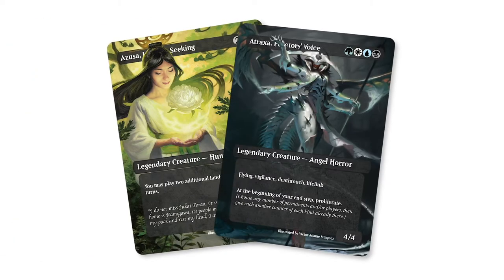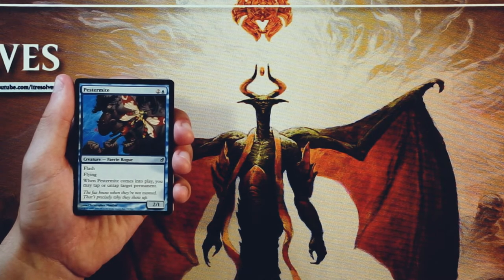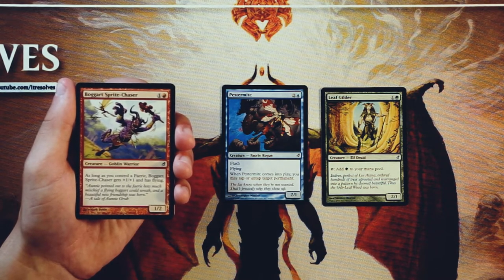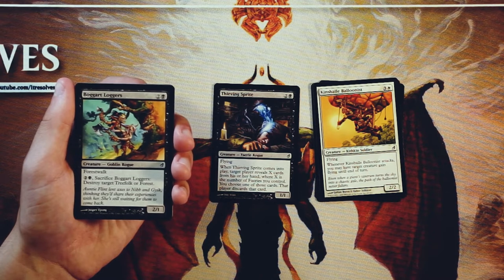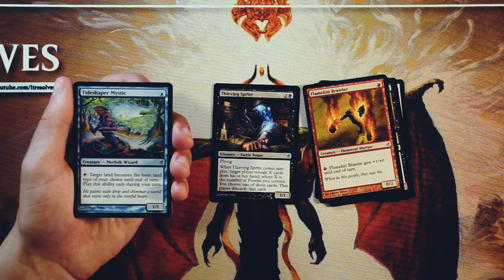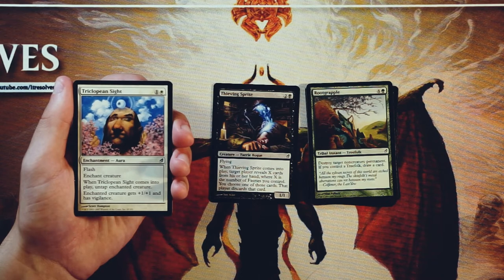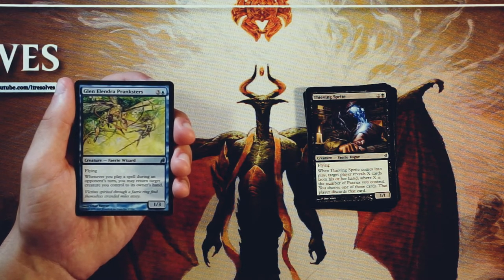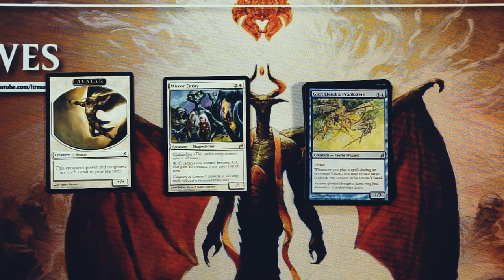ep300 Lorwyn Pack Opening & Draft Analysis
Today, for our 300th episode of the Crack a Pack series, we open up a pack of Lorwyn and determine what our first round draft pick would be!